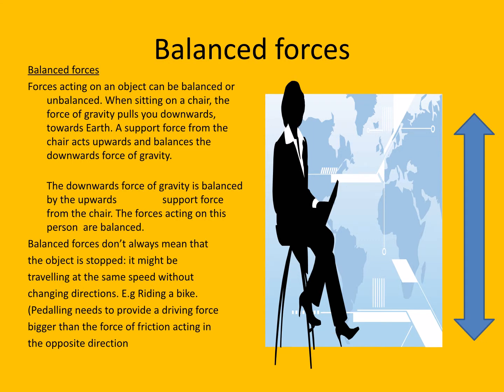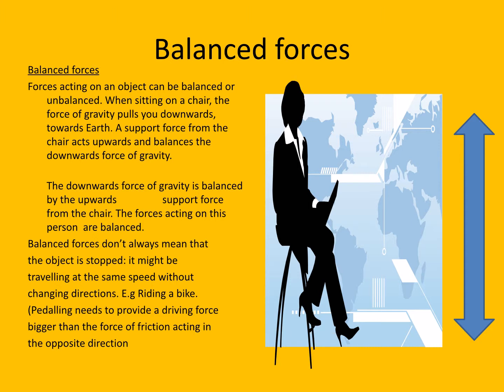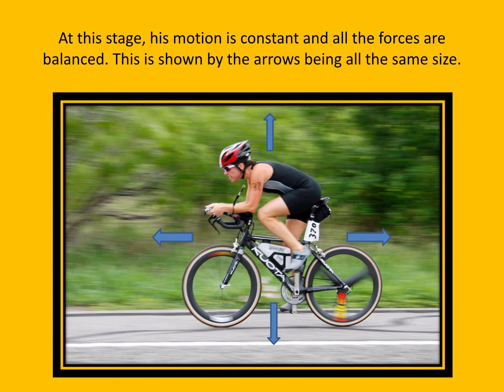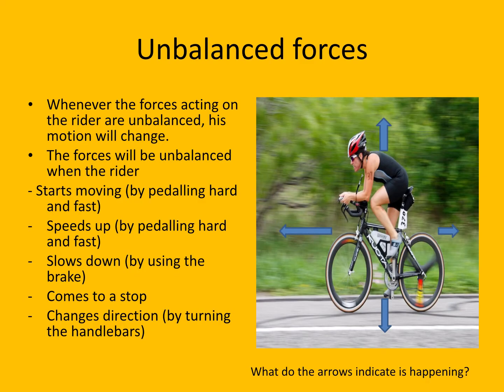What is a force